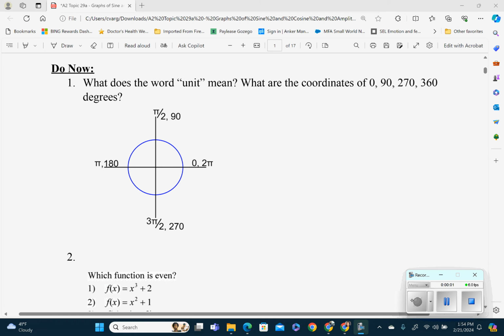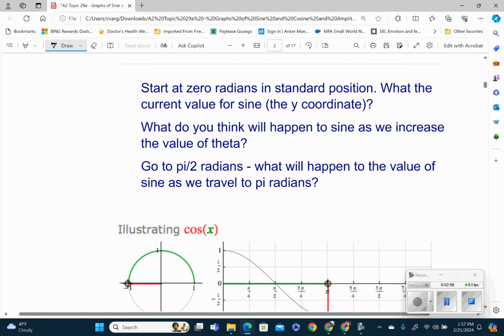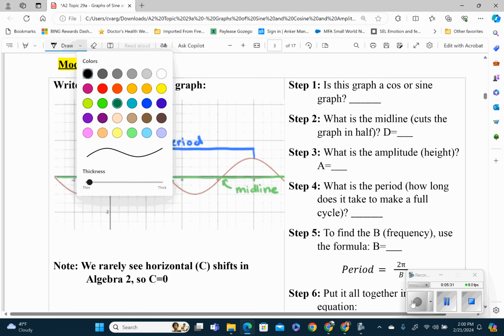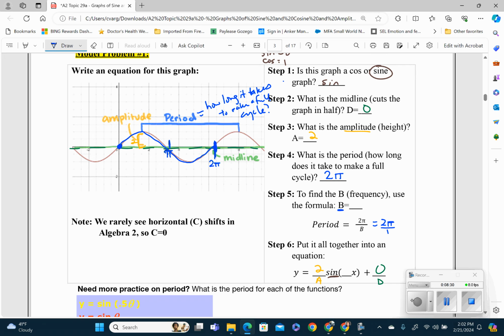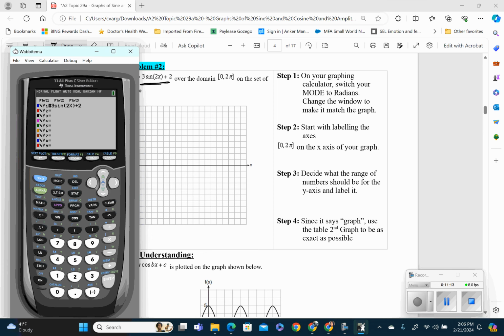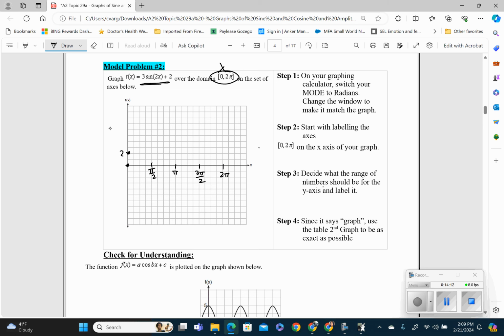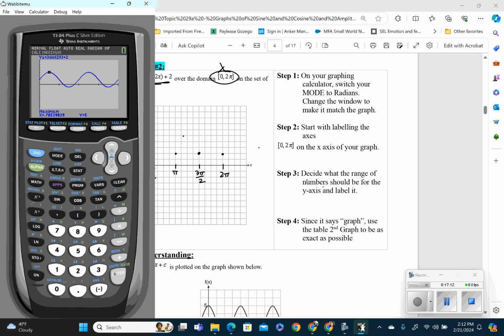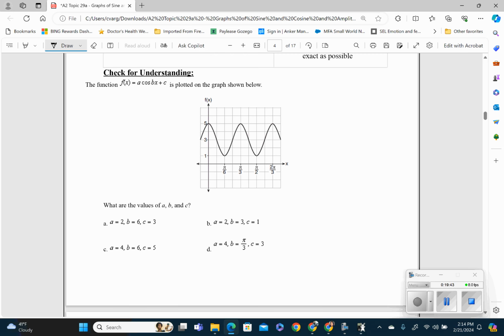A2 U5 L4 Graphs of Sine and Cosine